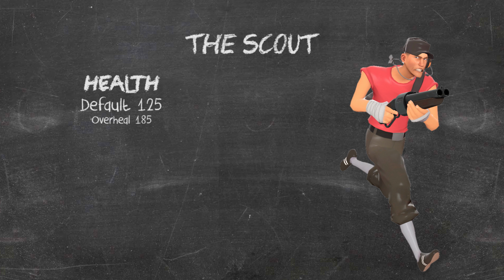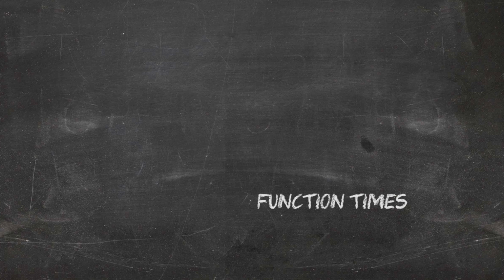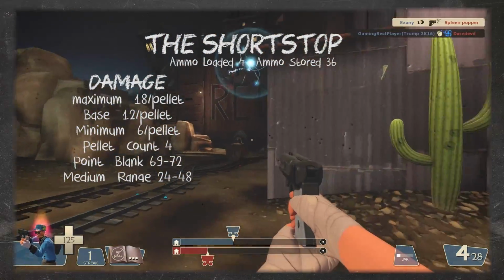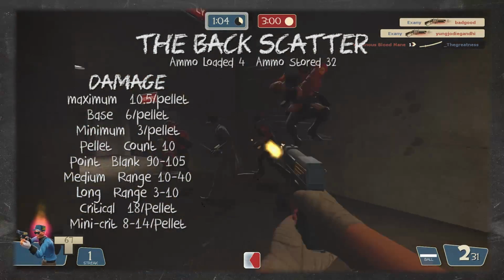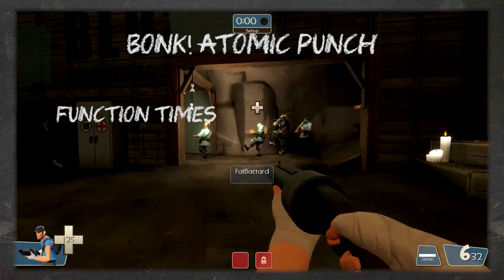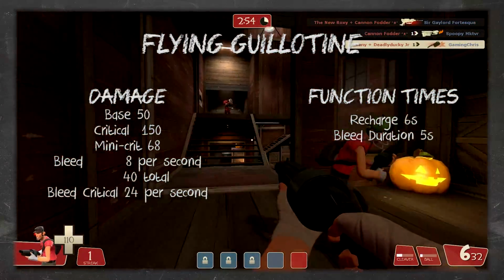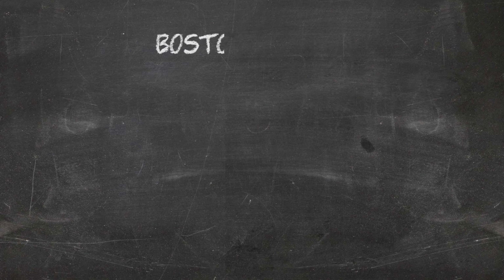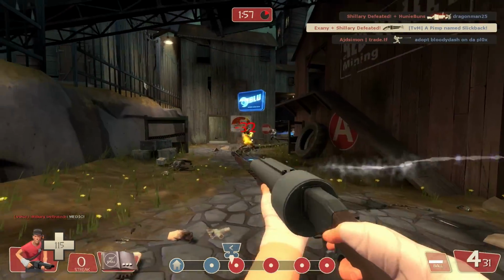TF2 Know The Numbers: The Scout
Welcome to Know the Numbers, your one stop place for most every number associated with the Scout
*Edit: Mini-Crits do 35% more damage than normal, so whenever I say 25%, it should be 35%

Time Stamps
Scout 0:40
Primaries + Intro 3:55
-Scattergun 7:38
-Force-a-Nature 9:08
-Shortstop 11:01
-Soda Popper 13:00
-Baby Face's Blaster 14:27
-Back Scatter 16:35
Secondaries 17:58
-Pistol 18:39
-Winger 20:03
-Mad Milk 25:41
Melees 28:40
-Bat/Holy Mackeral 29:35
-Candy Cane 32:38
-Boston Basher 33:29
-Sun on a Stick 34:47
-Fan O'War 35:40
-Wrap Assassin 37:29
Outro 38:54